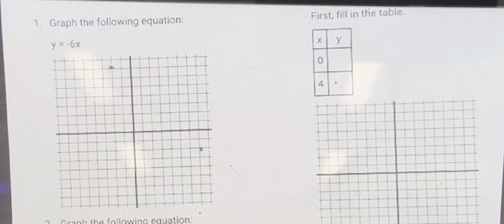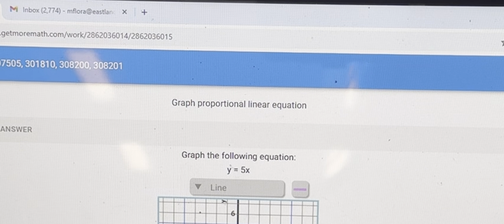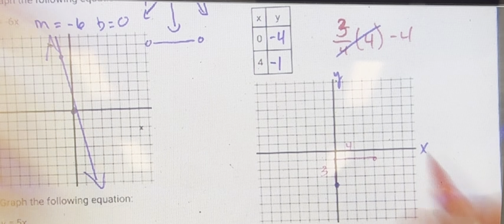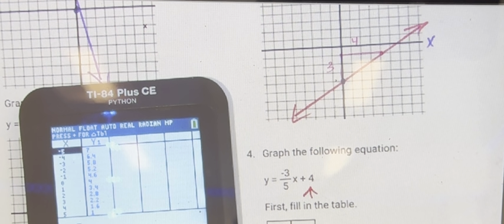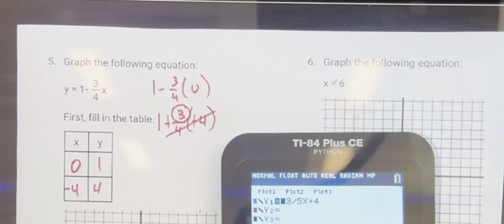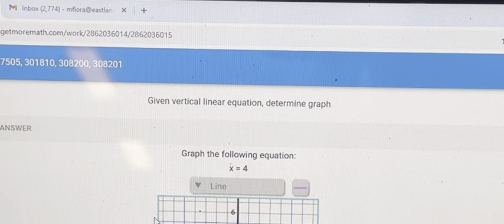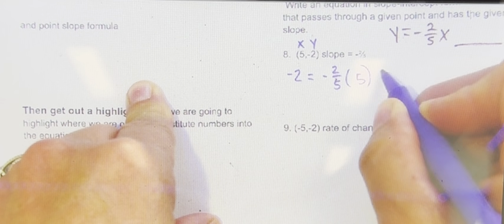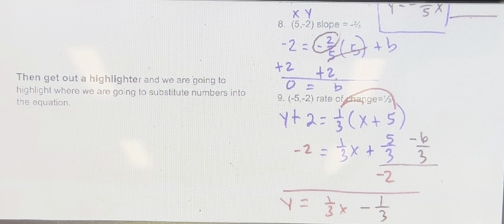￼ Unit 2 # 1 Review Graphing Linear equation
307505, 301810, 308200, 308201
Review also how to write an equation given a slope and a point.